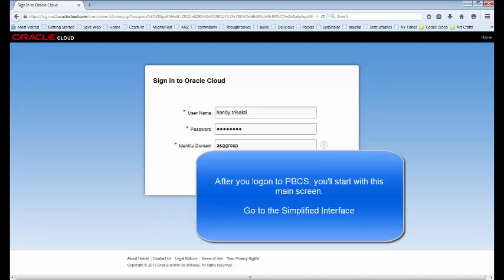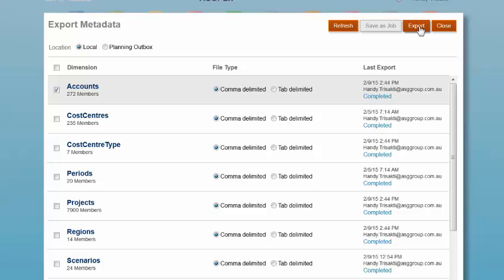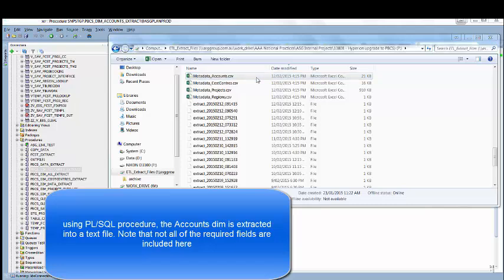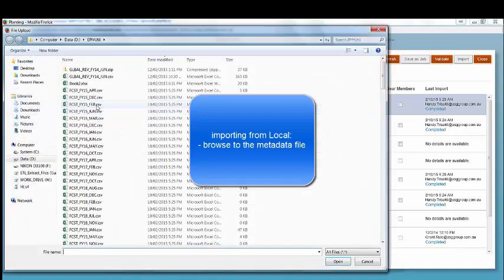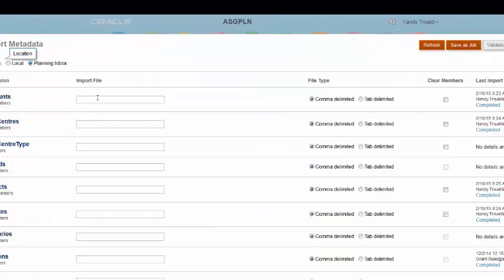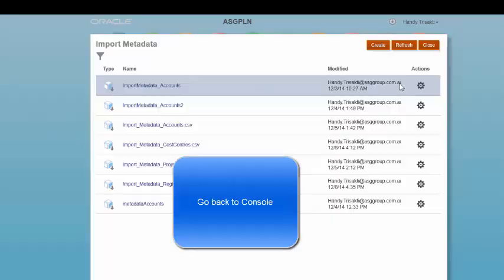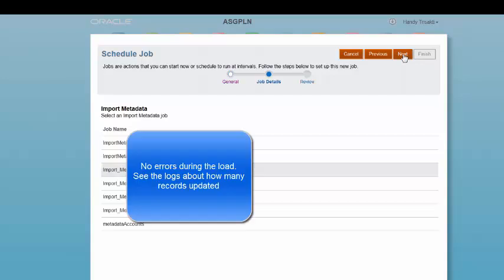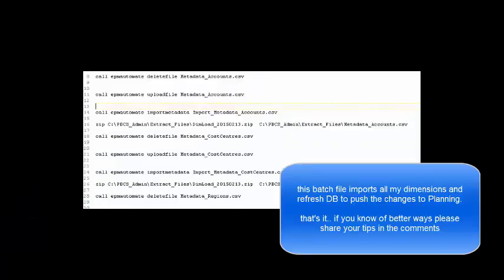PBCS - Dimension Load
How to load Dimension/Metadata into Oracle PBCS (Planning Budgeting Cloud) - also how to automate by scheduling or calling the job from batch file + task scheduler